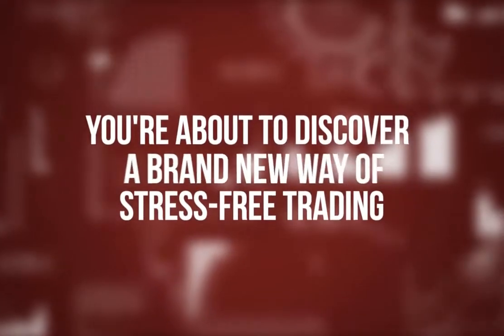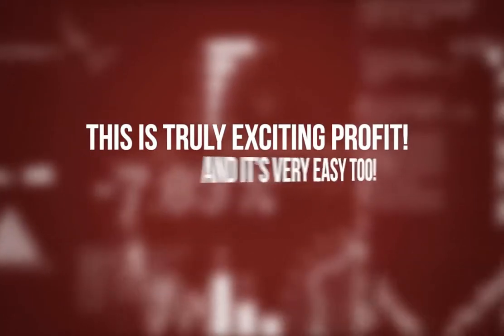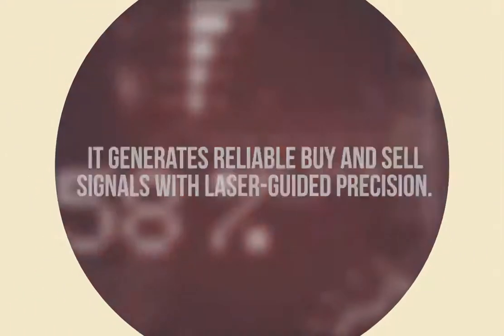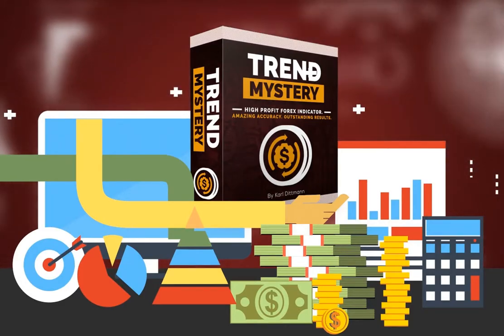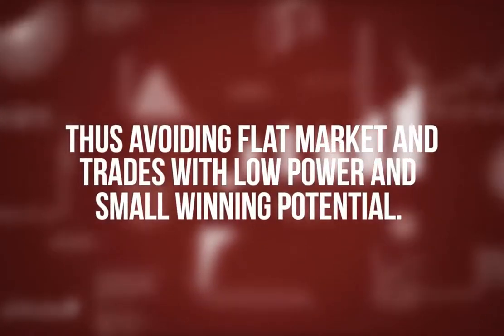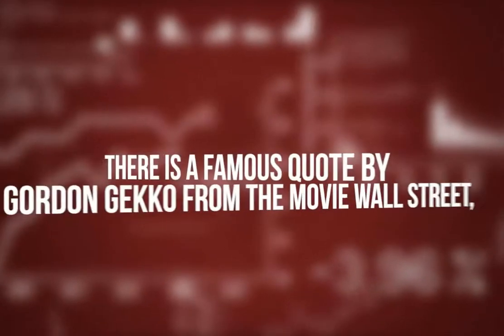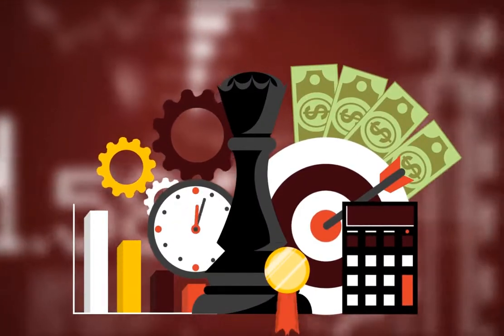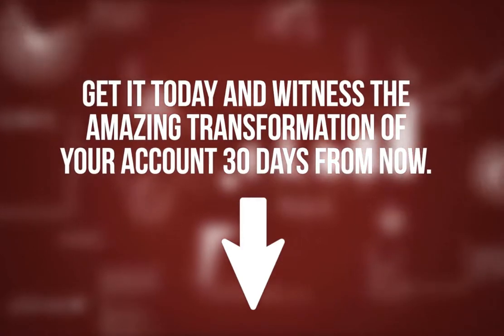How to have HIGH PROFIT with FOREX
TREND MYSTERY WILL HELP YOU…
Dear Trader
You're about to discover a brand new way of stress-free trading that's totally different from anything you've tried before.
You will LOVE this if you've been struggling. And you will love it even more if you're already winning but wouldn't mind squeezing MORE profits out of your winning strategies.
You see, what my team and I have come up with is a game-changing indicator that generates super accurate signals, allows you to get in early, and lets you ride the trend all the way to the very end.
That’s it!
And don't think it will make your trading platform look like the panels in a plane cockpit. No. You will simply follow the signals that tell you when to BUY or SELL.
It's designed in a way that an 80 year old grandma or a 10 year old kid could easily use it. It’s friendly to any level of technical skill.
Now, just think about it…
Why would I make it hard? Your job is hard enough already, right?
Losing is even harder. And we don't want to add to that madness. I don't want it to be hard for you to achieve freedom...
It's precise. It's laser-like. And it's deadly efficient.